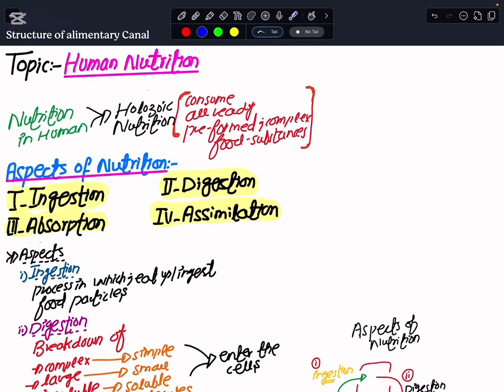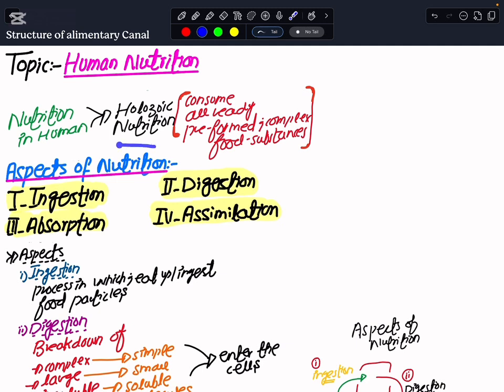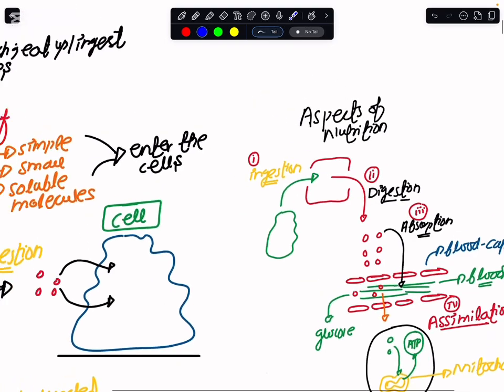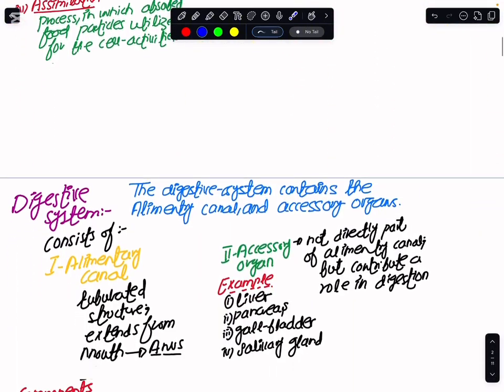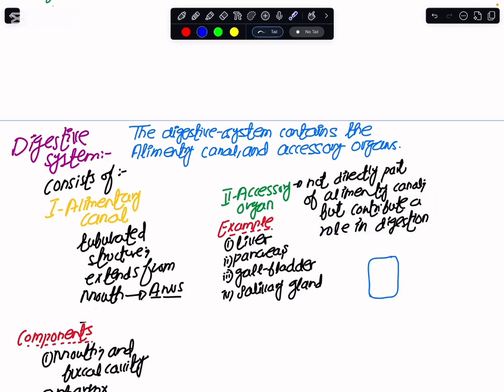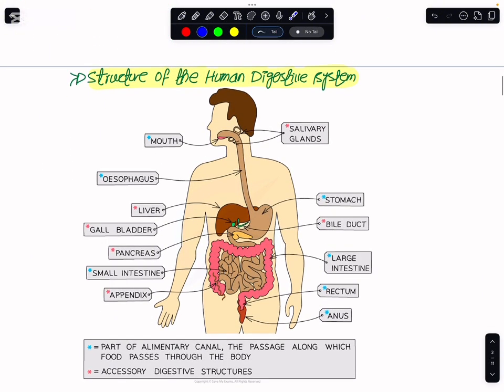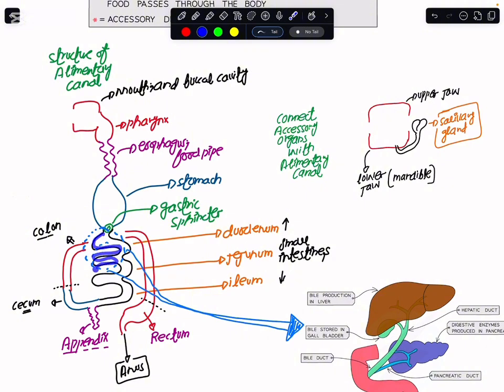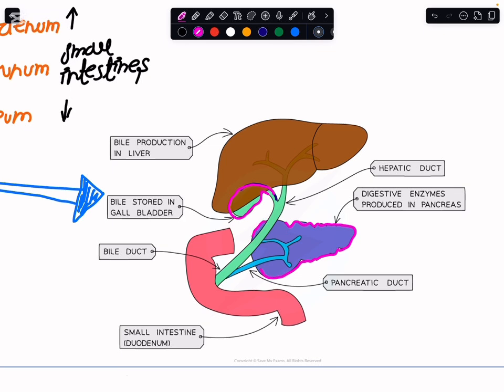IGCSE Biology| Chapter #07 Human Nutrition (Nutrition basis + digestive system structures)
**Title:** **IGCSE Biology: Nutrition Basics & Diagram of the Alimentary Canal**

**Description:**
Get ready to master **human nutrition** and the **alimentary canal** with this **IGCSE Biology** video! We break down the **key processes of digestion**, the **structure and function of each digestive organ**, and how nutrients are absorbed. Plus, learn to draw and label a **clear diagram of the digestive system**—essential for exam success!

✔ What is nutrition? (Balanced diet, nutrients & their roles)
✔ Journey of food: **Mouth → Stomach → Small Intestine → Large Intestine**
✔ Functions of **enzymes, villi, and bile** in digestion
✔ Step-by-step **diagram drawing & labeling tips**

📚 **Perfect for Cambridge IGCSE, Edexcel & other exam boards.**